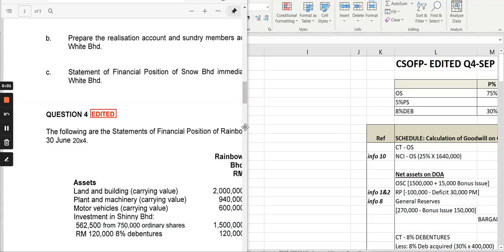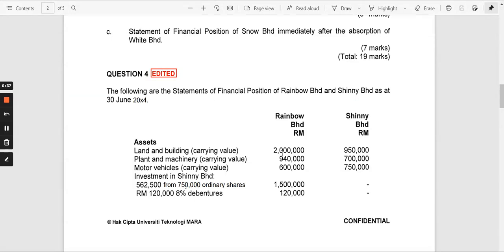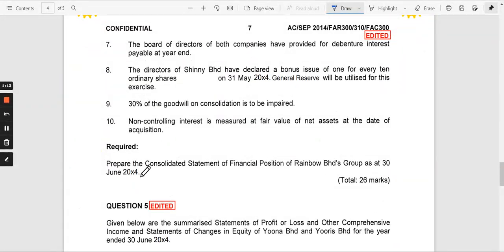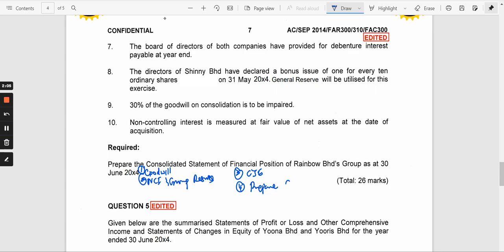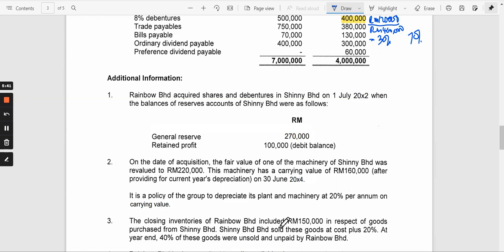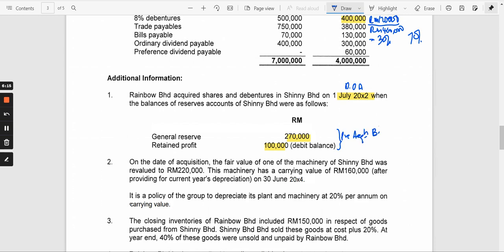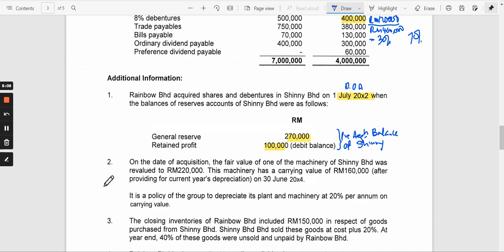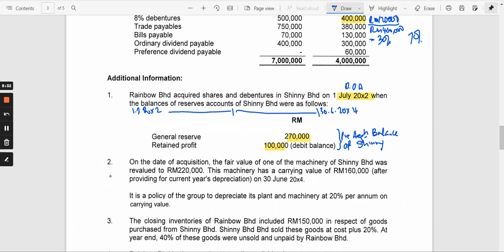1|PREPARE CONSOLIDATED SOFP|FAR300 SEP2014-EDITED| WORKINGS & CONSOLIDATION JOURNAL ENTRIES| FAR320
In this 3 video series I show detailed step by step COMPREHENSIVE EXAMPLE illustrating the preparation of ConsolidatedStatementofFinancialPosition (CSOFP).

I discuss the following the consolidation adjustments and workings  with complete consolidation journal entries for:
1. Bonus Issue By Subsidiary out of pre acquisition reserves.
2. Surplus on Fair value adjustment  of non-current depreciable asset in subsidiary on acquisition date and the adjustment for depreciation underprovided under reducing balance method.
3. Calculation of Goodwill for acquisition of ordinary shares and debentures.
4. Upstream intercompany sale of inventories and elimination of unrealised profits on unsold inventories by subsidiary. Mark up is used.
5.Elimination of unpaid intercompany balances of trade payable and trade  receivables.
6. Elimination of undiscounted intercompany balances of bills payable and  bills receivable.
7. Intercompany sale of non-current depreciable assets  with its elimination of unrealised profits and adjustment for depreciation overprovided in the retained profits of the seller :parent.
8. Intercompany debenture interest where both parent and subsidiary HAVE NOT RECORDED the debenture interest including elimination of intragroup debenture interests
9. Intercompany ordinary dividends where BOTH subsidiary and parent  HAVE RECORDED the ordinary dividends with elimination of intercompany ordinary dividends
10. Impairment loss of  goodwill on consolidation (partial goodwill method)

A schedule showing the computation of Group Reserves and Non Controlling Interest as at the year end is also prepared.